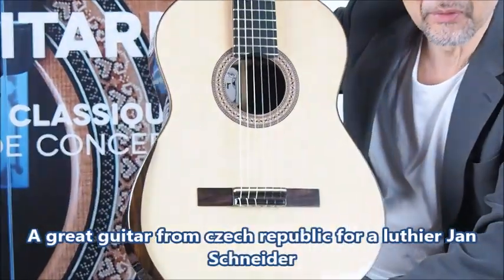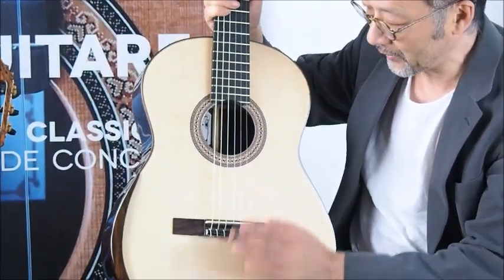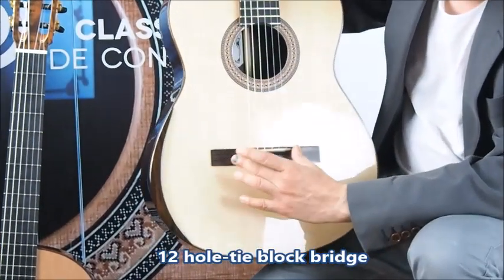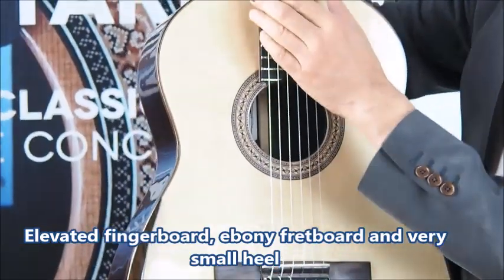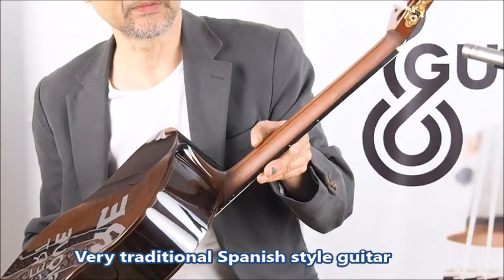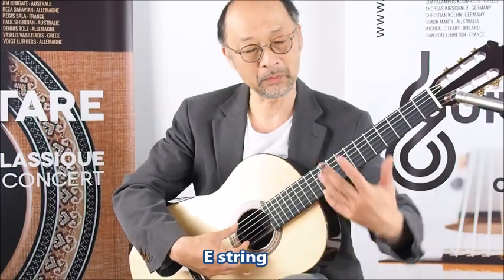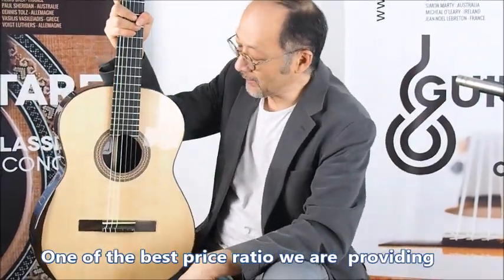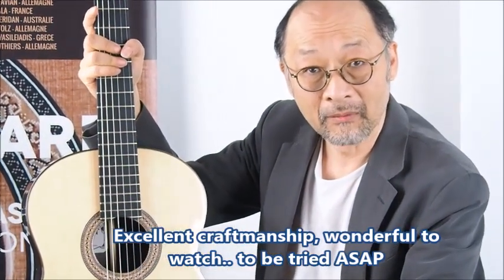Video review in english Jan Schneider 2020 No 525